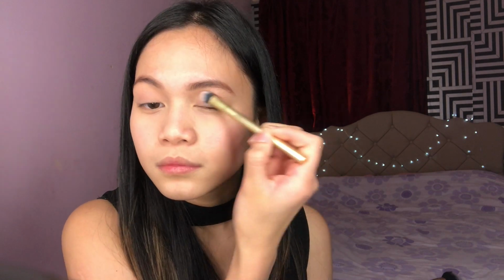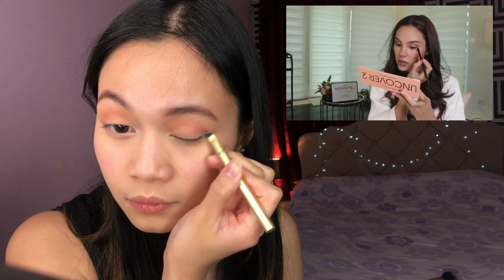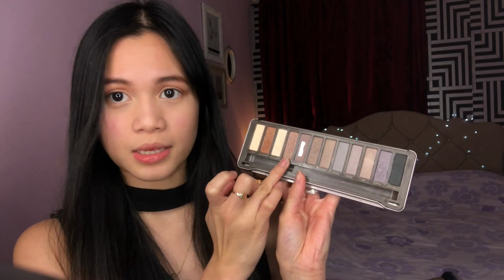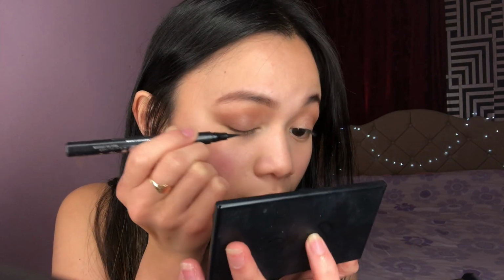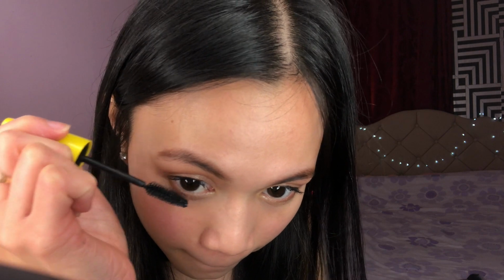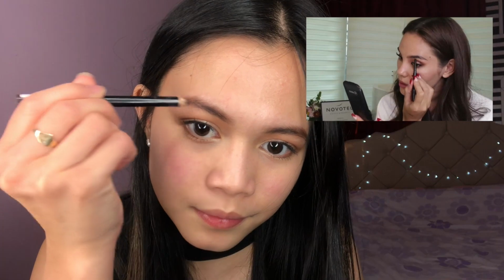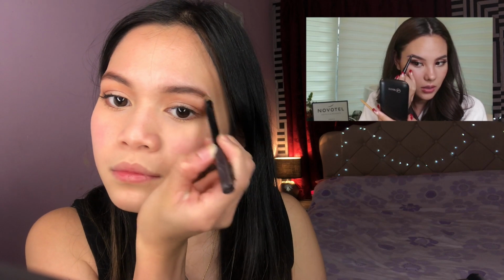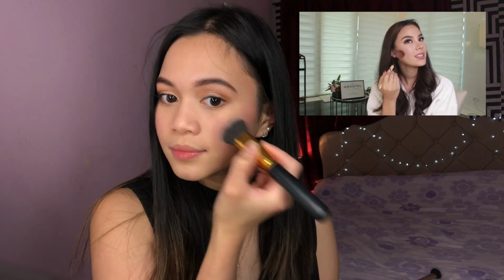I tried following Catriona Gray's Make Up Tutorial | No Foundation | Rica Manapol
Hi!
I tried following Catriona Gray's evening makeup tutorial by using all my products I have.
hehe xoxo